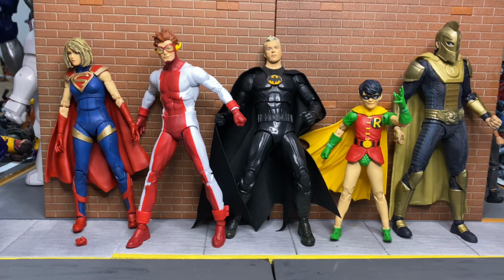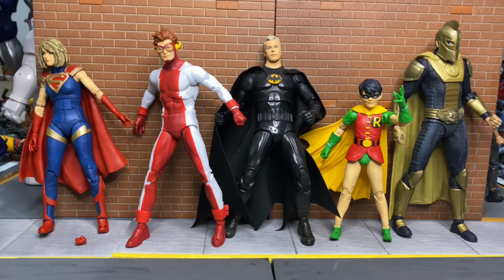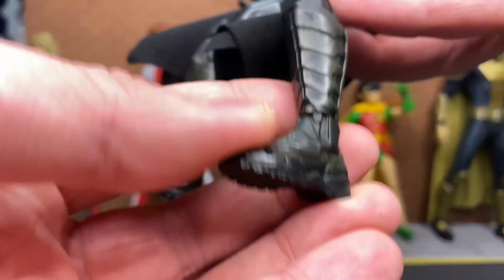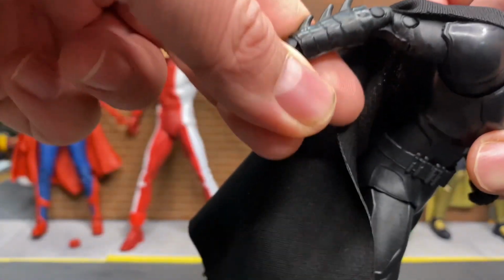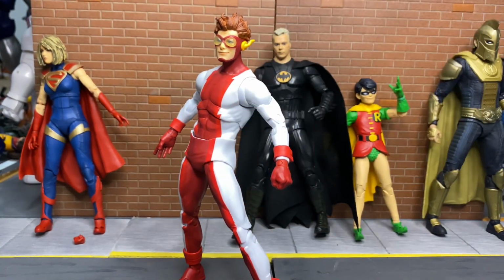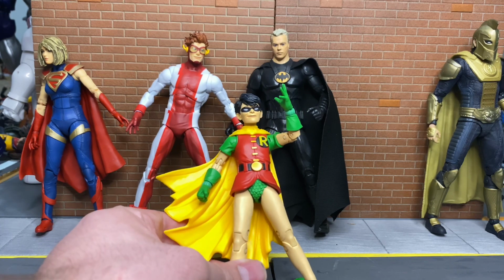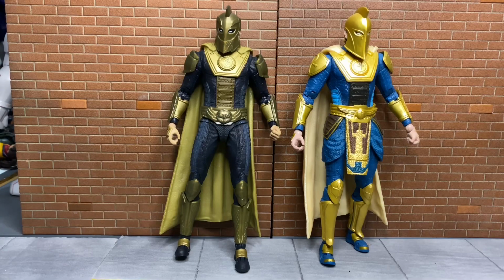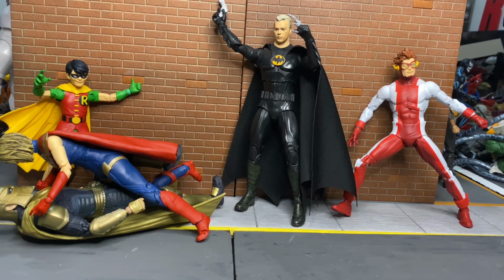DC Multiverse Gold Label Batman Unmasked, Robin, Impulse, injustice 2 figure review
A review on five recent McFarlane figure releases